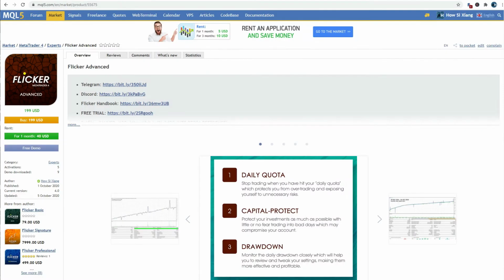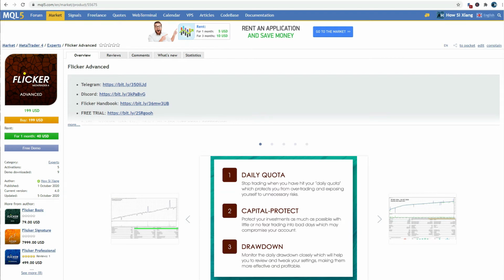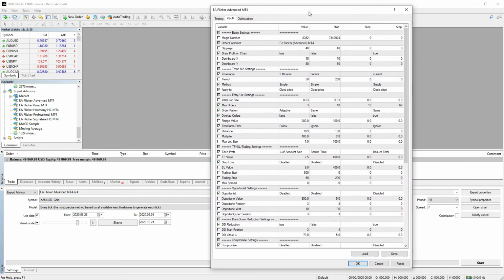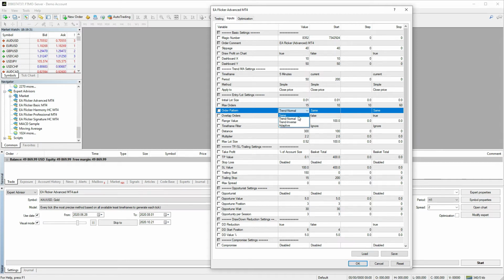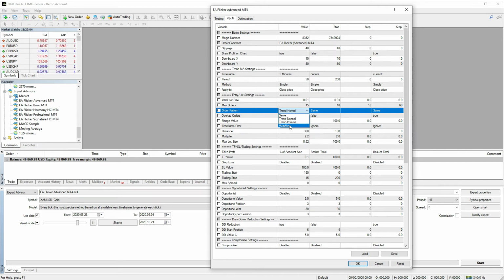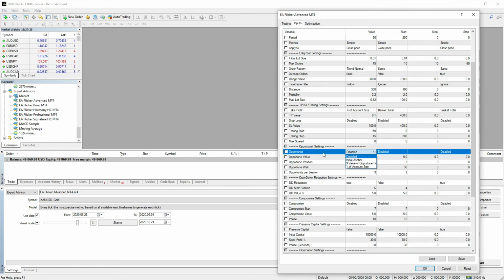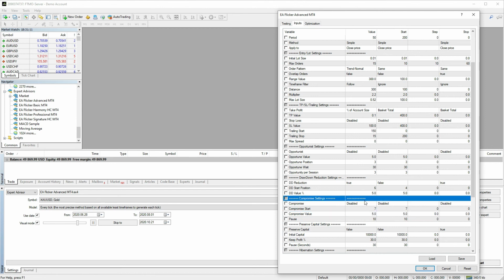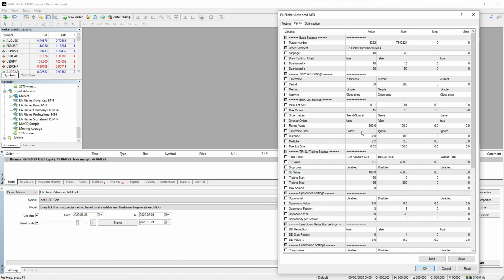Flicker - Advanced | A Glimpse Of "Risk Management"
► Support Me!
BTC: 35B64kZdZx4pSHW6HCJr4bZRDRmZBBnaqb